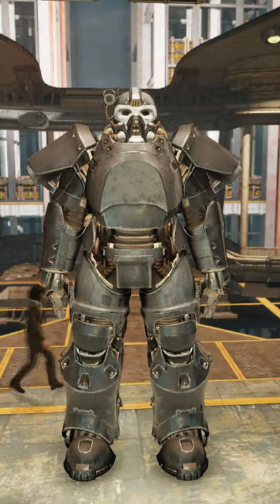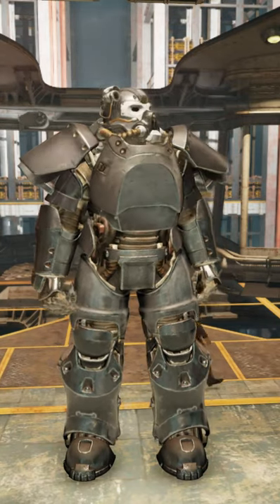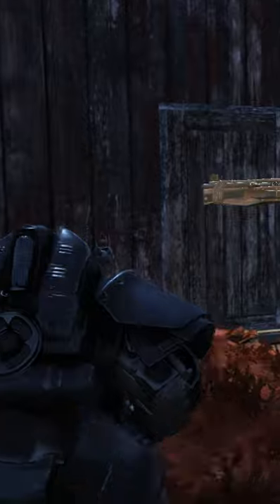T-65 Power Armor History [Updated version in linked video]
The history of the T-65 Power Armor from the Fallout Franchise.

🔗Links🔗